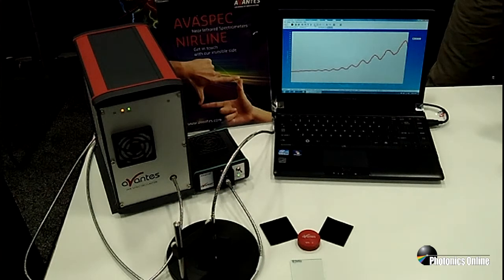Live From Optics+Photonics 2012: NIR Spectrometers for Radiometric Measurements And More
Greg Neece, President of Avantes for the Americas, highlights their line of NIR line spectrometers. These systems operate in the 900nm to 2600nm range and provide measurements in absorbance modes, transmission modes, and reflection modes. Additionally, these spectrometers are often used as radiometers for use in radiometric measurement applications. A reflection measurement of a coated sample is also demonstrated, showcasing not only an Avantes NIR line spectrometer, but also their light sources, fiber optic cables, probes, and accessories.